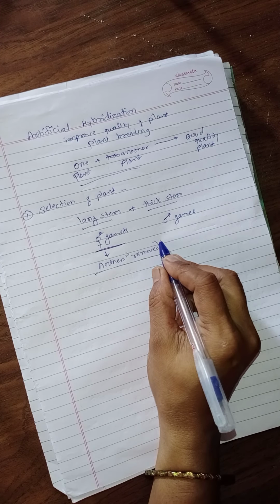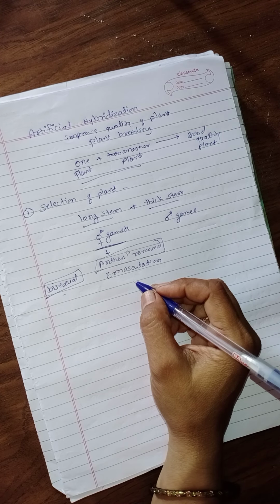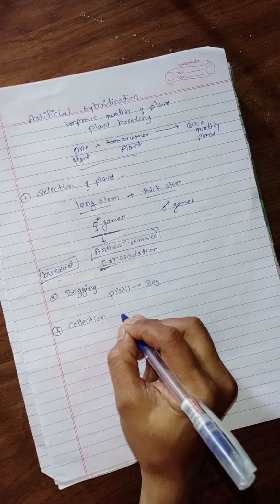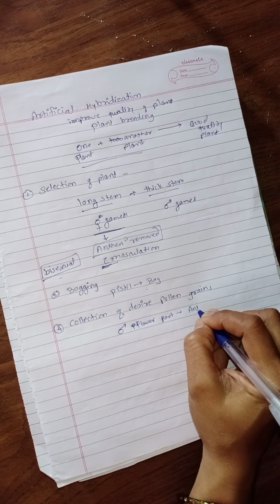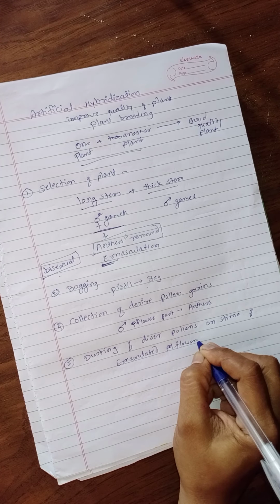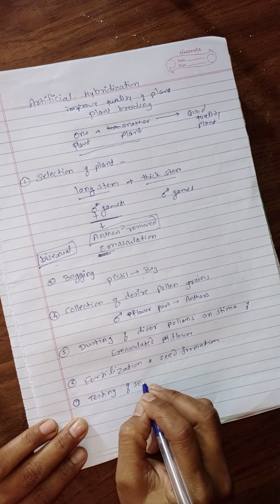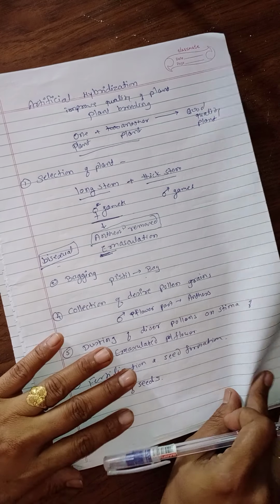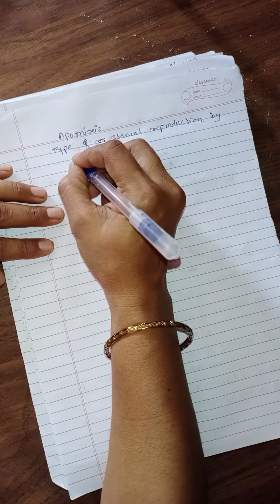Artificial Hybridization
In this video I have explained about Artificial Hybridization and Apomixis